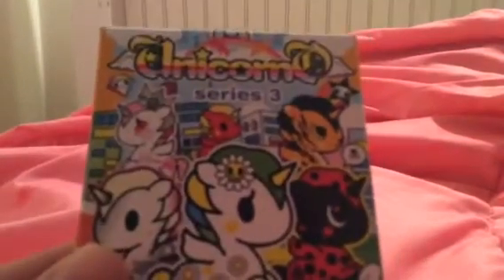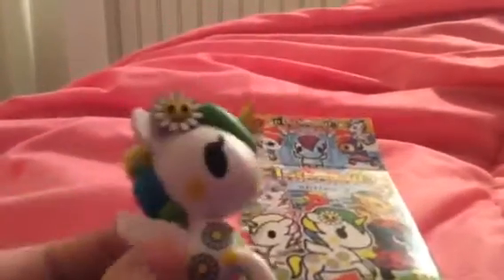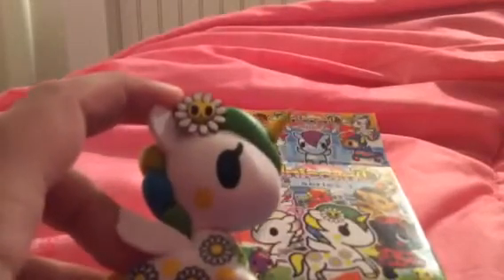Unicorno Unboxing!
Check out this Unicorno! You can get them at a store called HOT TOPIC! It'll probably be in the mall.